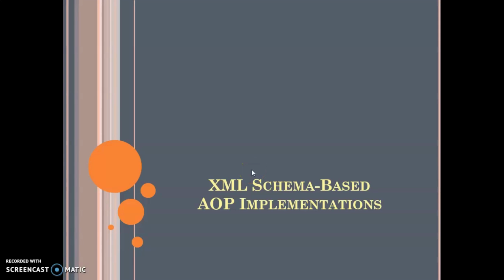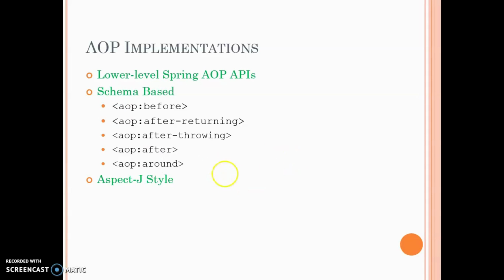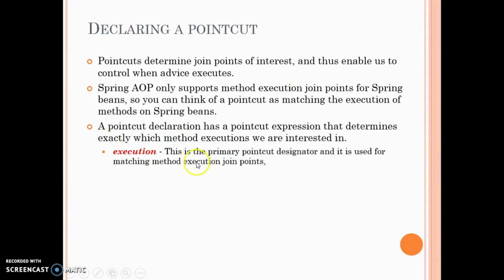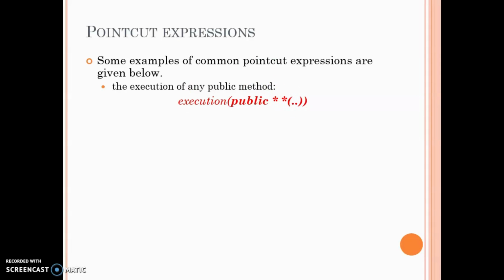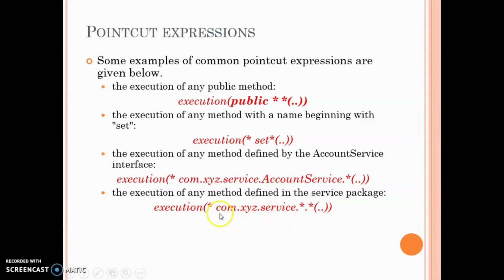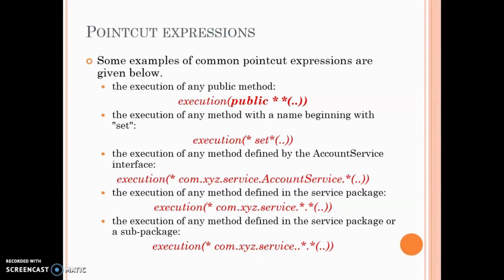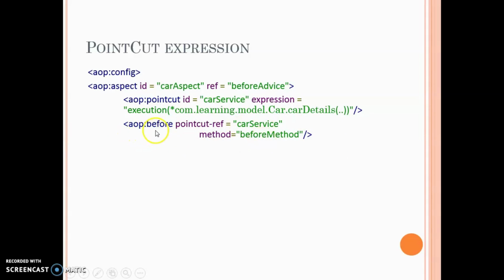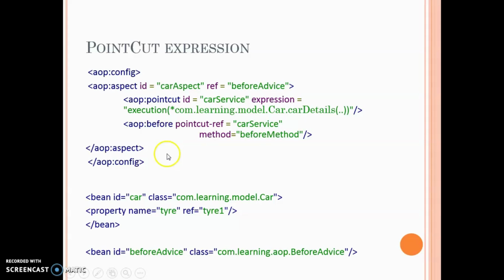Spring Framework Tutorial : #13. Pointcuts and Pointcut Expressions